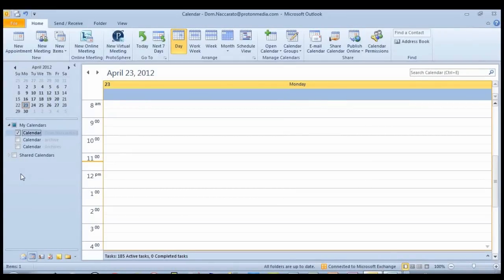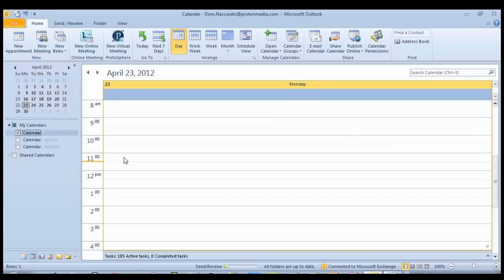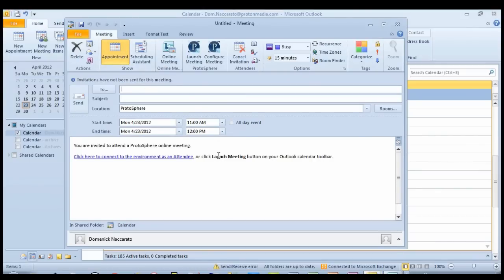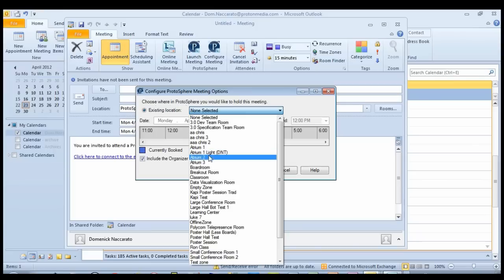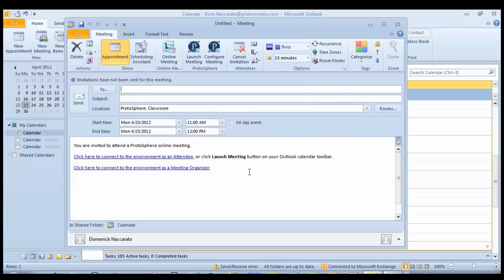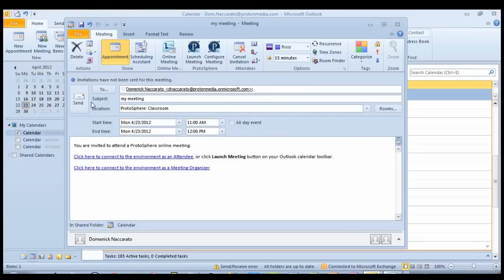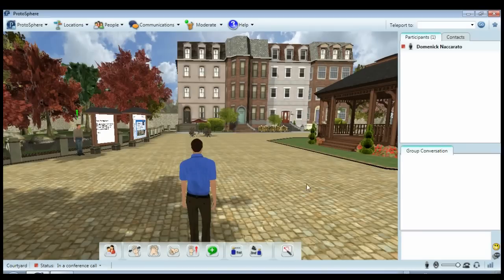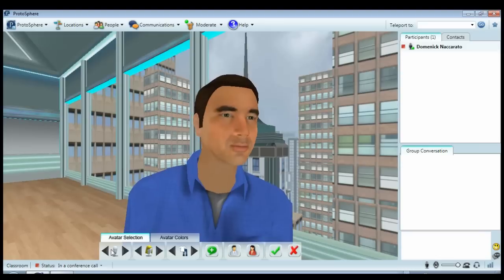ProtoSphere 2.1 Feature Peek: Microsoft Outlook Add-in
In this video, I demonstrate how to use ProtoSphere's new Outlook Add-in to schedule a virtual meeting.